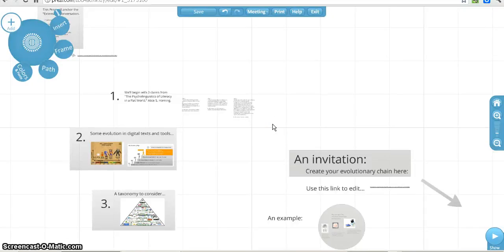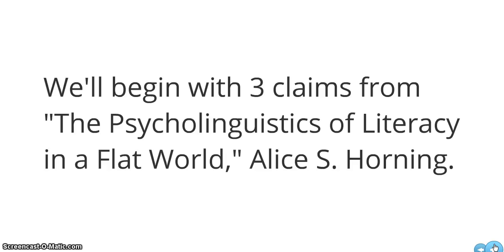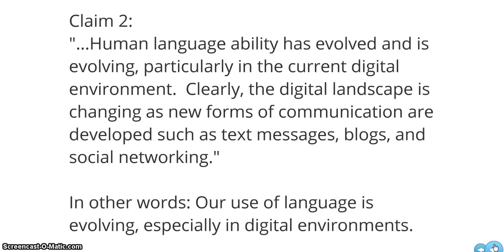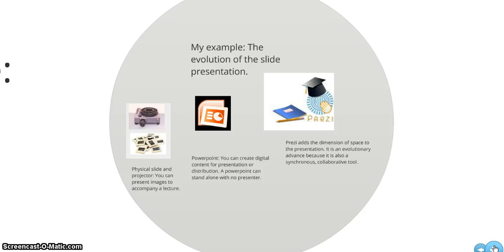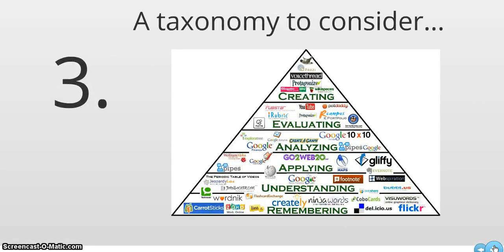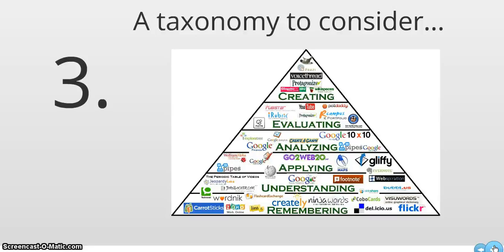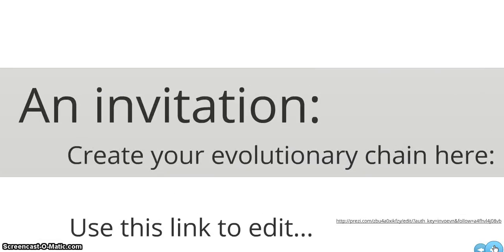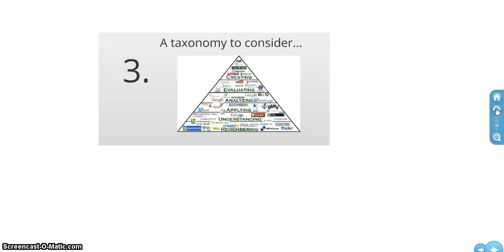Evolution of texts activity explained.mp4